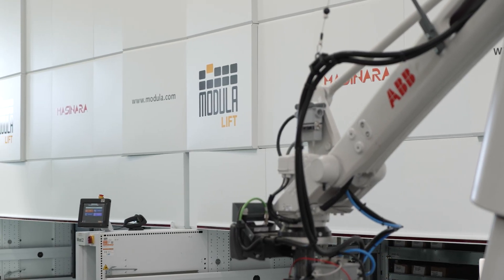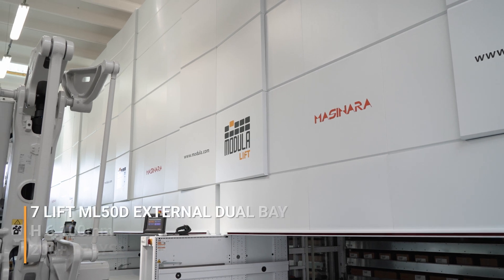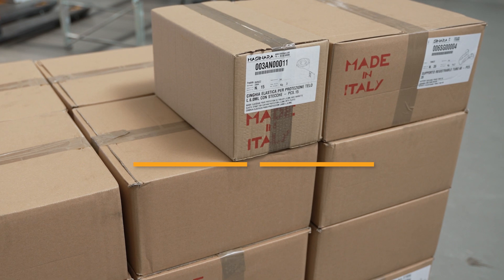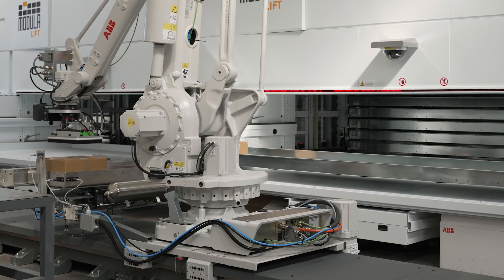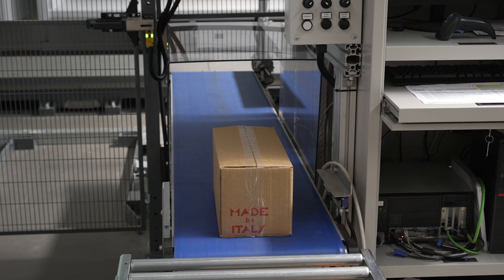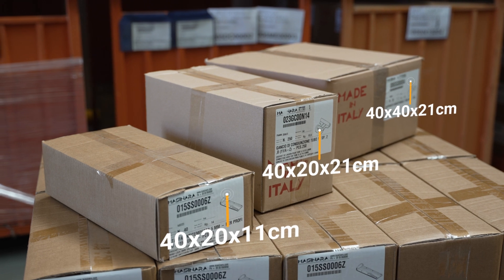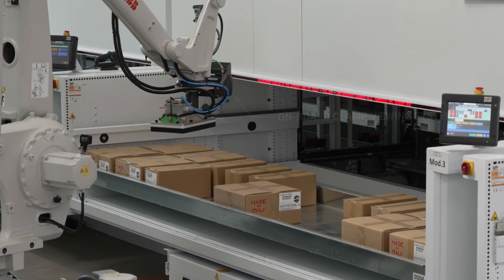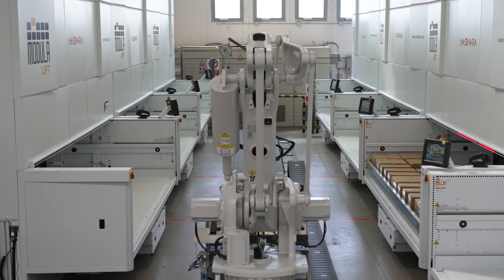Masinara: Modula automated warehouses and ABB robots for logistics at the highest level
Automation is a gradual process, as underlined by the story of Masinara! 💫

Once upon a time, Masinara had a warehouse for “finished goods” that was managed manually by operators. That meant metal boxes, huge amounts of physical labour and a lot of time spent preparing orders.
Then came Modula with its 7 Modula Lift double-bay storage systems, enabling the operators to work in a safer, more ergonomic environment.

Eventually ABB robots were added. Together with Modula’s solutions, they allowed Masinara to eliminate errors during the picking process, while achieving perfect order preparation and a leaner production cycle without interruptions and downtime.